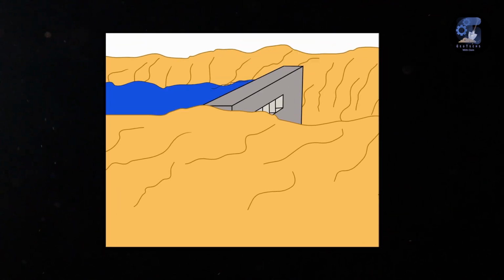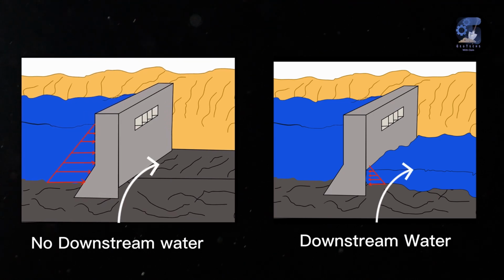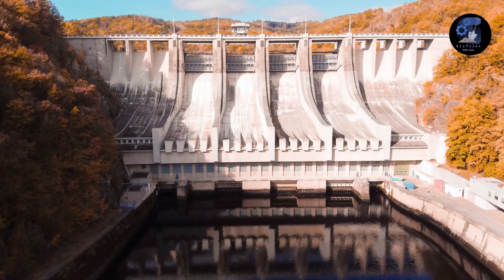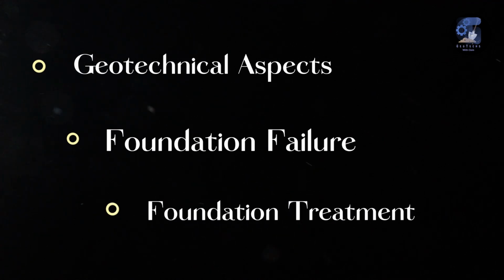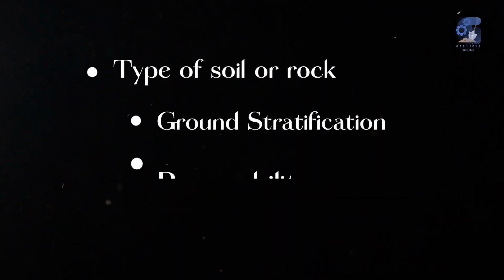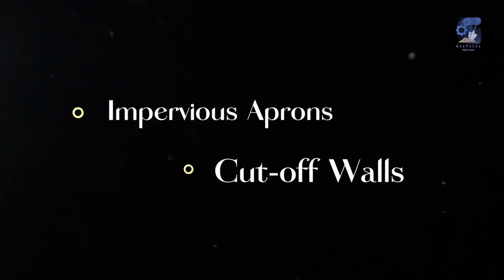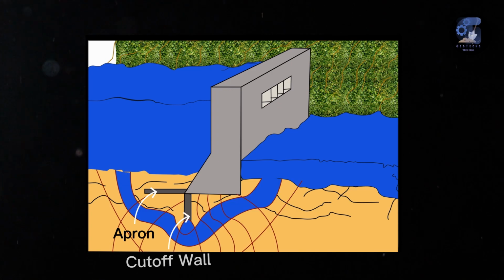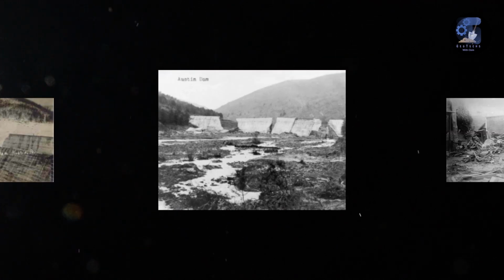Gravity Dams | Geotechnical Engineering Aspects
Dams are a quintessential part of our modern-day human civilisation. Since all dams have foundations on rock or soil, Geotechnical engineers have a pivotal role in constructing these amazing structures. The foundation and structural stability of dams should be guaranteed. This video is part 2 of a 3-part series on how Geotechnical Engineers are involved in dam construction. This is how Geotechs are involved in Embankment dam construction.